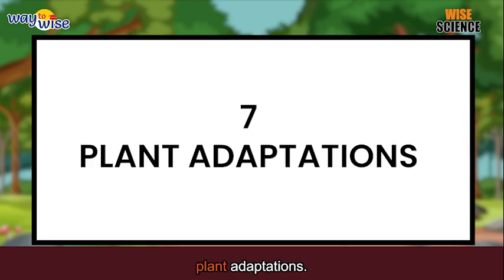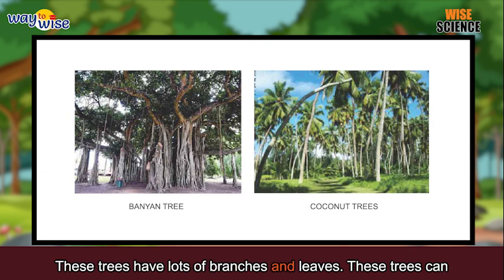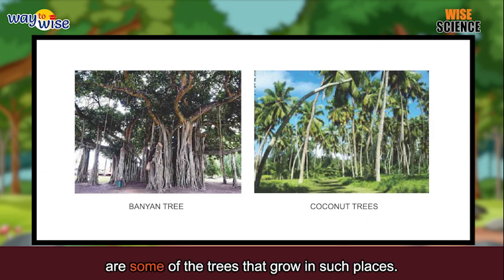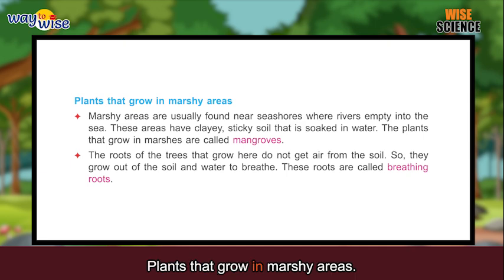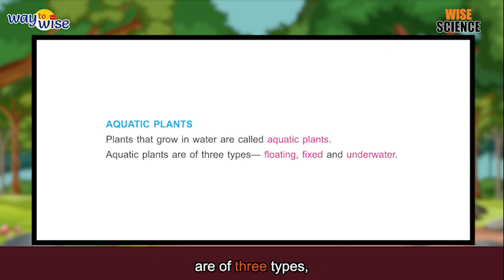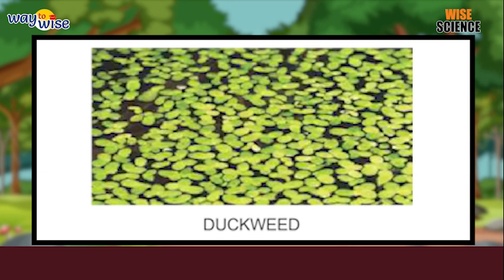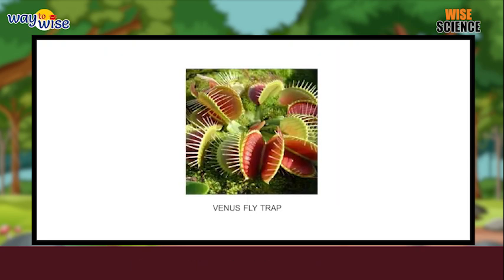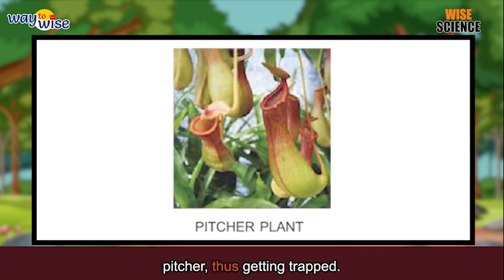Chapter 7 Plant Adaptations Unit 3 The World Of The Living Science IV Page No 59